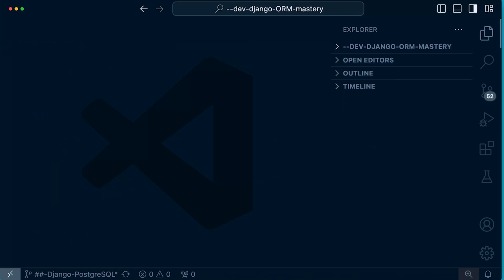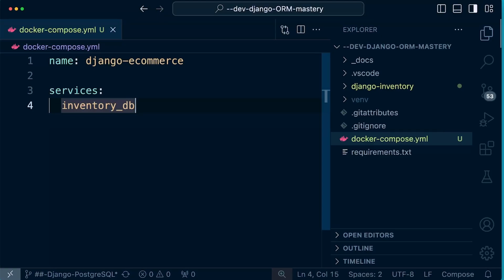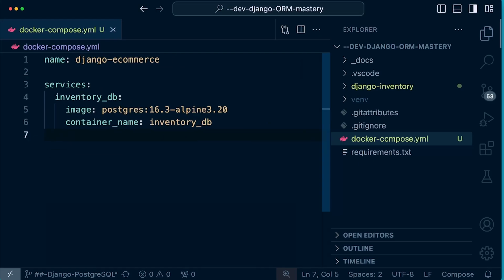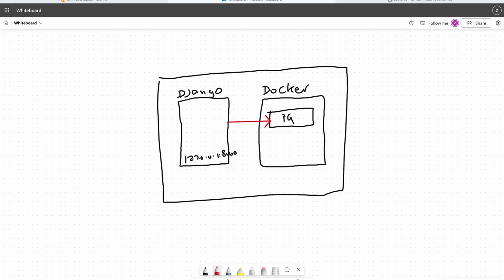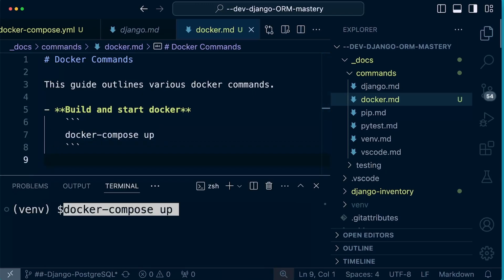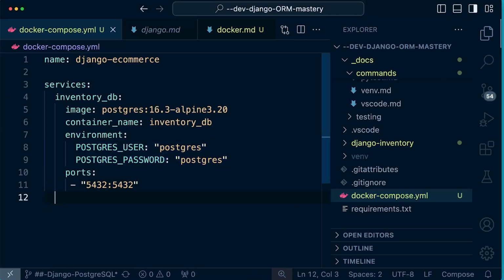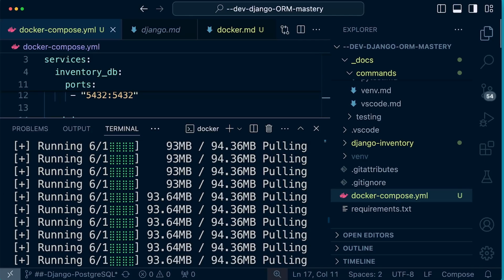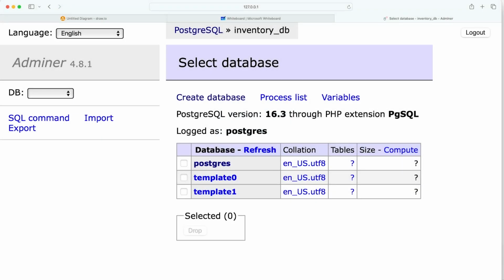Django PostgreSQL | Creating a new PostgreSQL Docker Container (docker-compose)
Django PostgreSQL | Constraints and Triggers | **Exercise: 1** PostgreSQL: Creating a new PostgreSQL Docker Container (docker-compose)